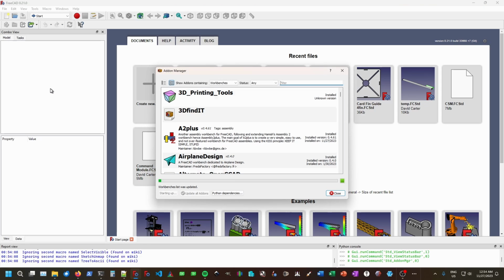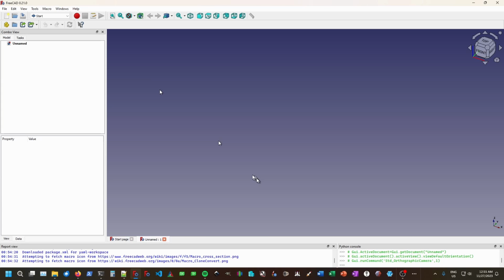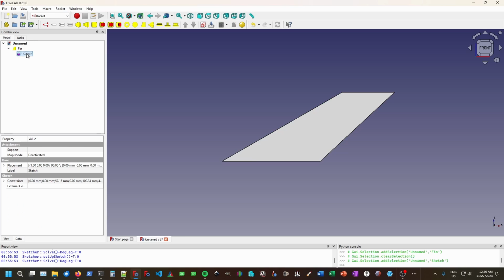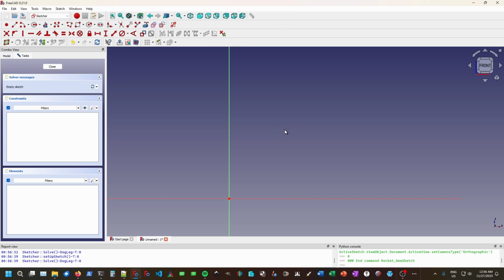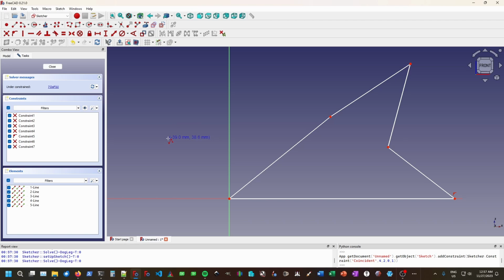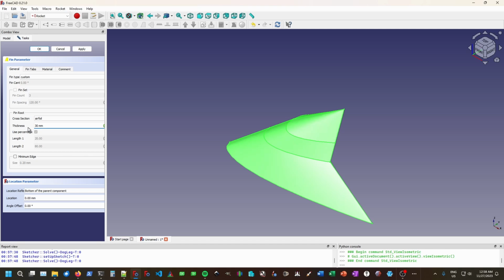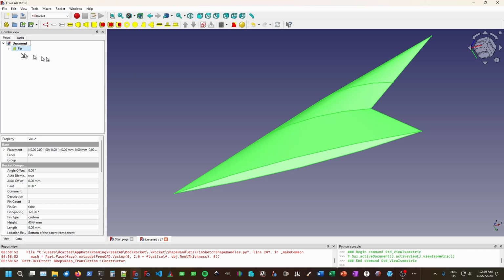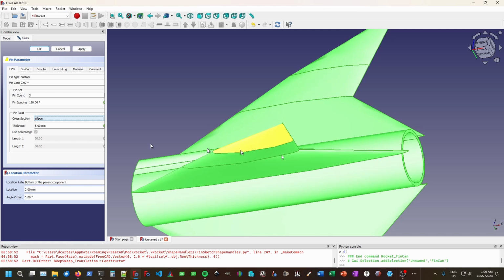Rocket Workbench Free Form Fins Tutorial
Creating free form fins is basic to custom rocket design. Doing so with the FreeCAD Rocket Workbench is easy once you know the basics. You will need to be familiar with the FreeCAD sketcher tool as that isn't explained in this video.

I show you how to create a custom fin from an existing fin shape or from a FreeCAD sketch, and also how to use the same techniques when creating a fin can.